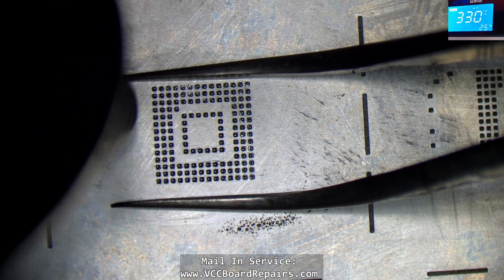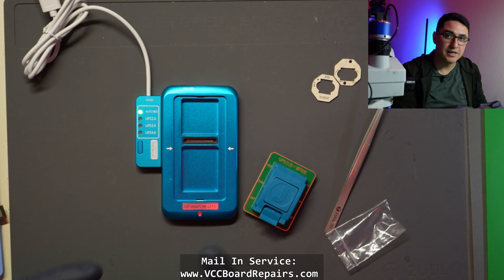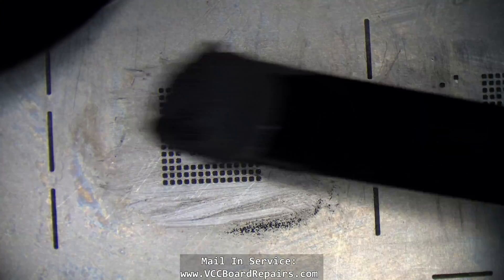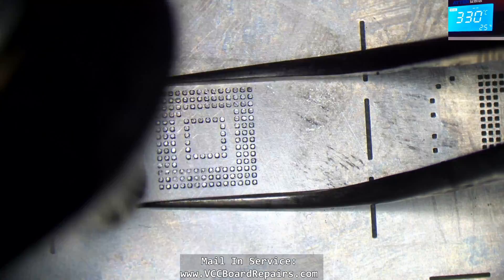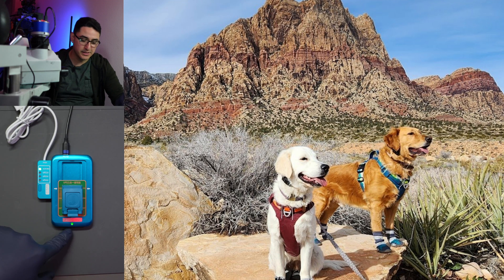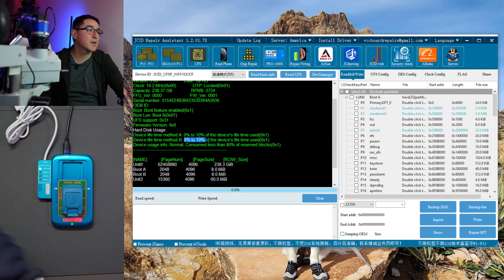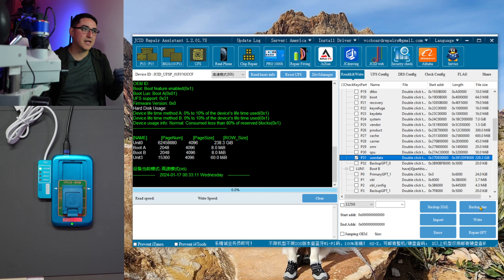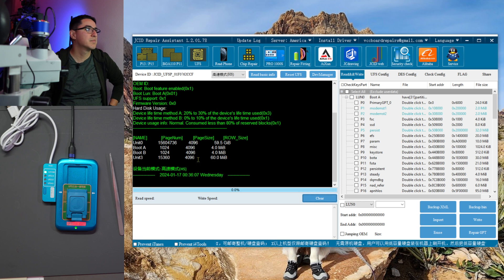The NEW JC U15 UFS Read/Write Programmer! BGA153 254 297 Android NAND. Storage Upgrade Now Possible!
Let's go over how to use the new JC U15 UFS Programmer. This programmer will allow you to read the UFS chip, which is great for checking UFS Health. This is a crucial tool for anyone who performs CPU Swaps. Check the UFS before continuing with the swap & avoid wasting time with the rest of the job.

This also supports the ability for Android storage upgrades. So if you want to go from 128GB to 512GB for example, you can Backup the data & import it into the new UFS.

Some key features:
• USB3.0 high-speed transmission
• Common reading speed 180M/S, writing speed 350M/S
• Smart power supply adapts to UFS2.X 3.X 4.X Nands automatically
• Identify Nand and read Nand information automatically
• Support UFS4.0, low-power CPU, ensuring high-speed read and write for a long time
• Support Nand reading, writing, expansion and repair of Android phones or devices

I also show how to reball a UFS chip.

Let me know down below in the comments, what you learned from this video!